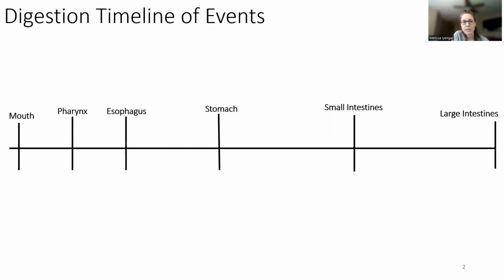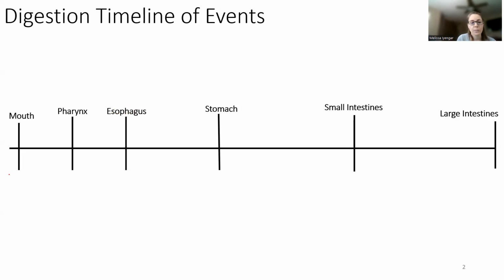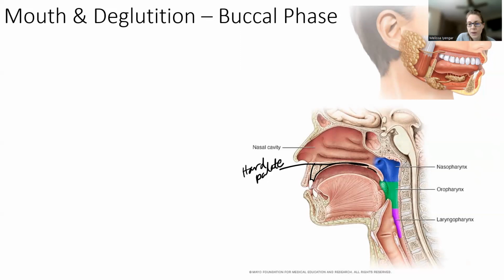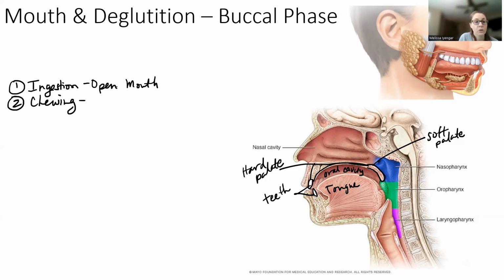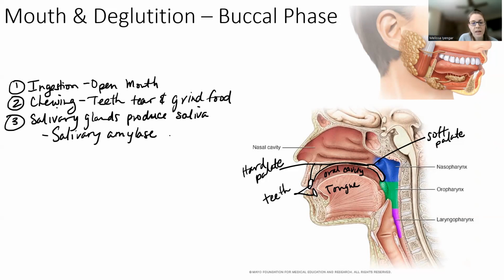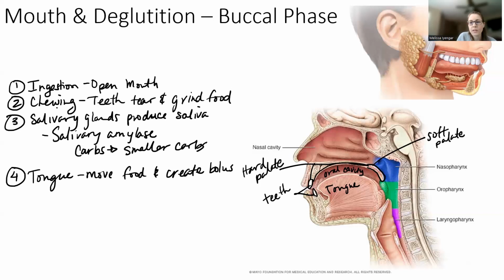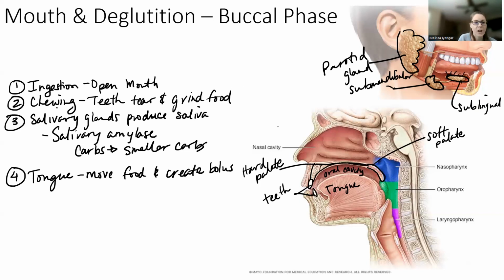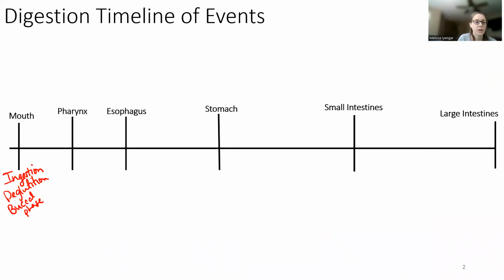2240 S23 - Digestive System Supplement Part 1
Mouth and Deglutition